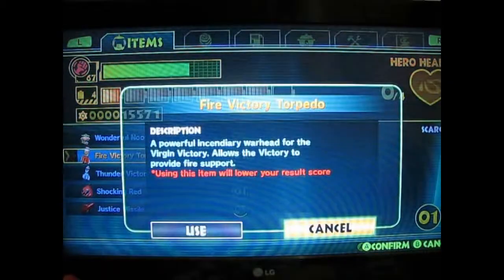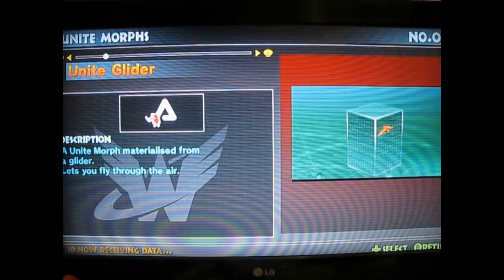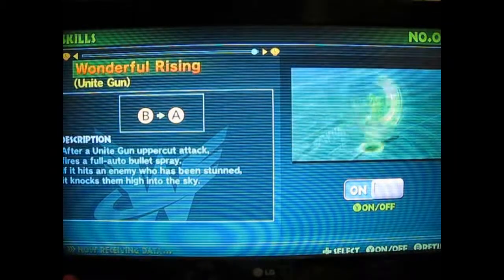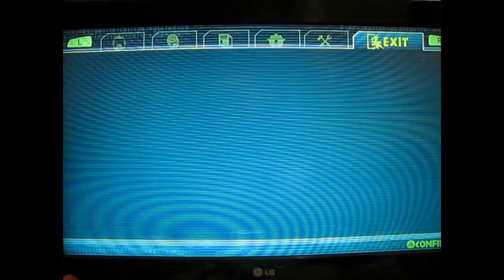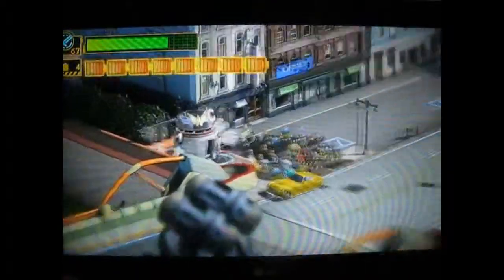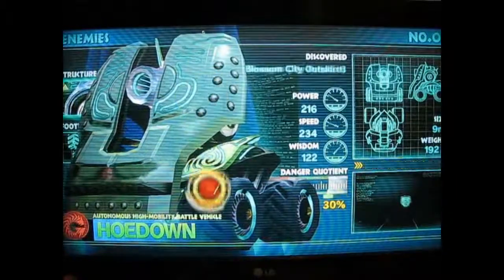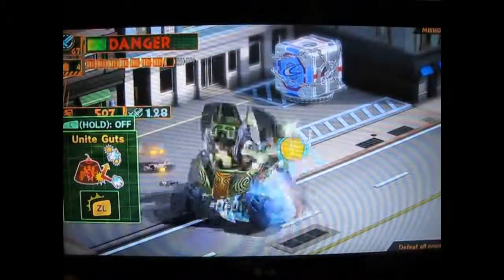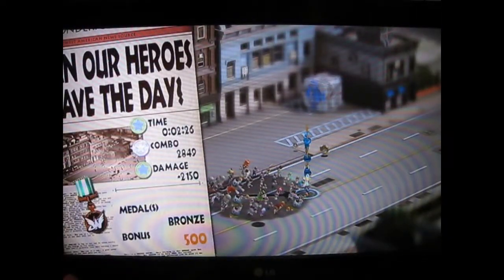Let's Play Wonderful 101 - Story Mode (Wii U) Part 3 [DEMO]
Le'ts Play The Best Wii U Demo Out There Right Now. This Is Part 3